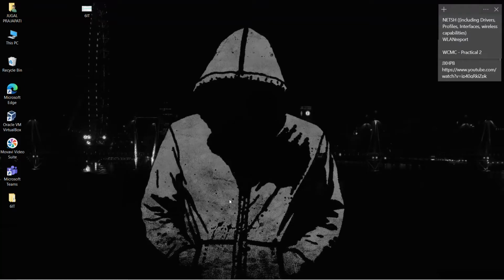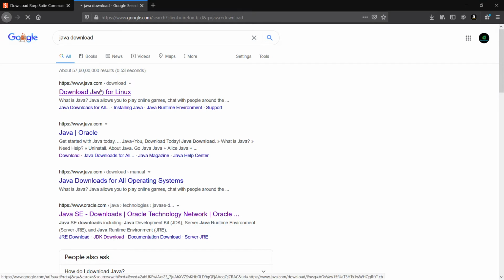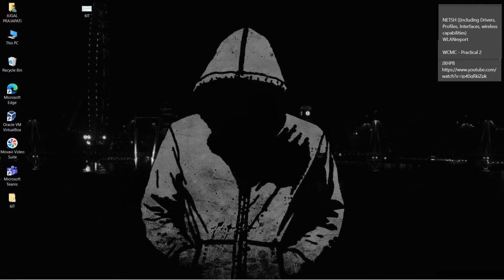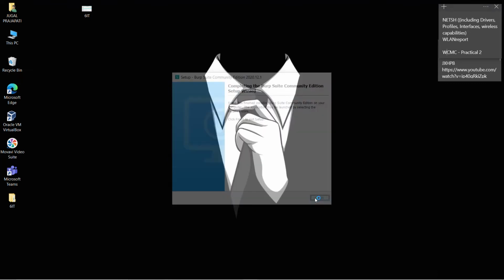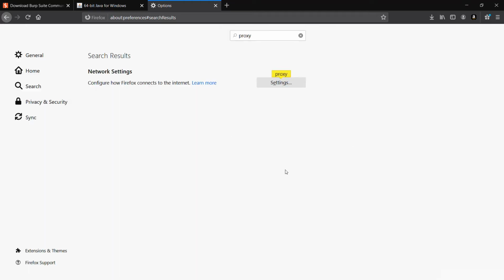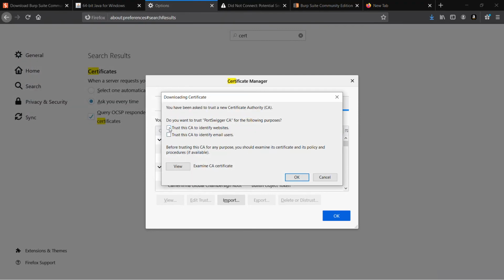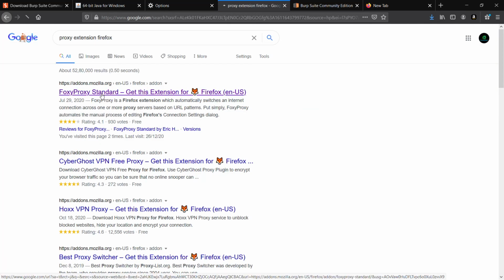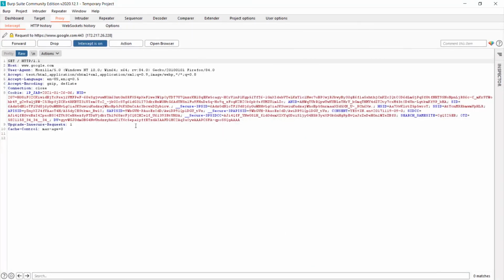Burp Suite Full Installation & Configuration In Windows & Browser | CA Certificate | Proxy Extension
Hello Guys !!
I hope you all doing well.

In this video we will see how we can setup burp suite in windows and how we can configure it for our browser (Firefox for me). We will also see how to install CA Certificate to avoid any certificate error and set the proxy extension. Burp suite is a security tool basically used as a web application testing tool and it also provides Interception of request and replies.

▶ Learn Ethical Hacking, Tips n Tricks, Cyber Security On My Channel With Regular Videos

Thank you all for your this much love & support !! Keep Supporting !
Enjoy this Educational video !!

(Its mean a lot to me ; Thank You)

Best Laptops

Under 30000 Rs. Laptops -

Lenovo IdeaPad
HP 15 db1069AU
HP 15 Intel Pentium Gold
Lenovo Ideapad Slim 3
Acer Aspire 3

Under 40000 Rs. Laptops -

Dell Inspiron 3593
ASUS VivoBook
Dell Vostro 3401
AVITA LIBER
Dell Vostro 3491
Mi Notebook 14

Under 50000 Rs. Laptops -

ASUS VivoBook 15
ASUS VivoBook
DELL Inspiron 3593
Lenovo Ideapad S145
HP Pavilion x360 Touchscreen
Lenovo IdeaPad Slim 3i

Under 60000 Rs. Laptops -

Acer Aspire 7
Acer Nitro 5
Lenovo Legion Y540
HP Pavilion Gaming
Mi Notebook Horizon Edition
MSI GF63

Best of Best -

ASUS ROG Zephyrus
HP OMEN

Apple -

New Apple MacBook Air
New Apple MacBook Pro